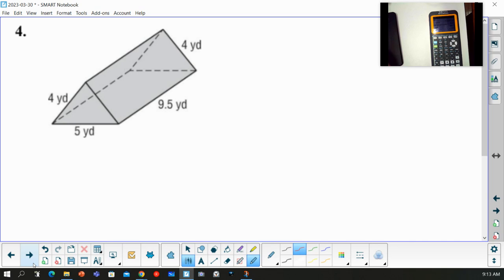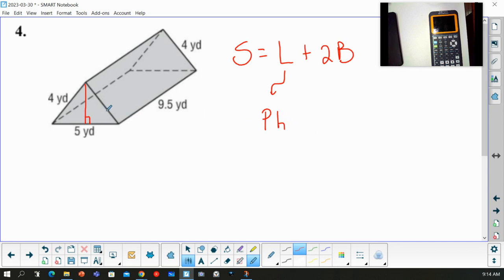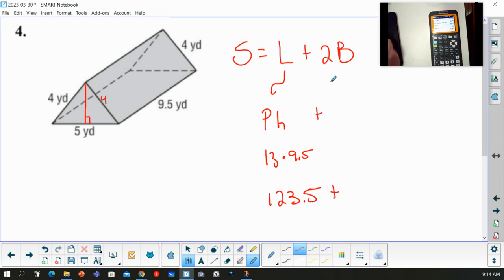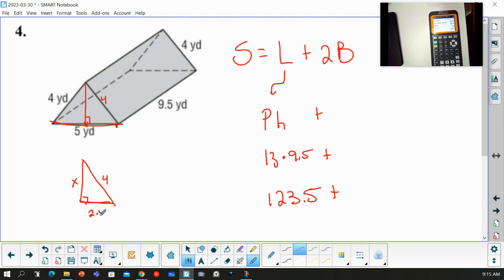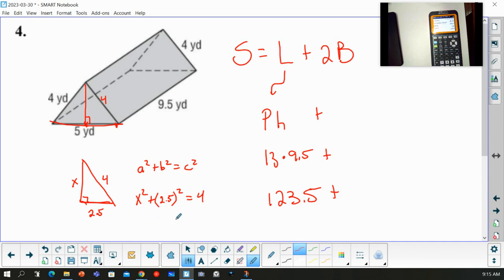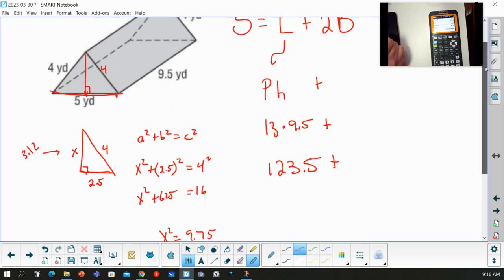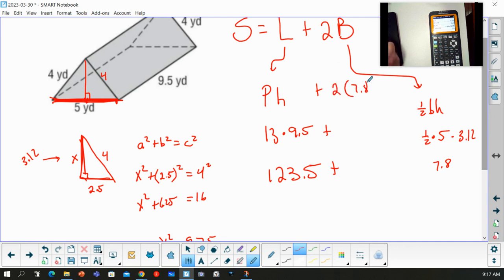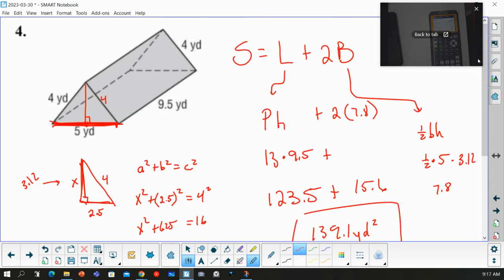Geometry 10 6 Practice Number 4